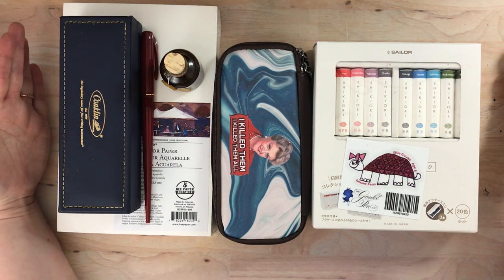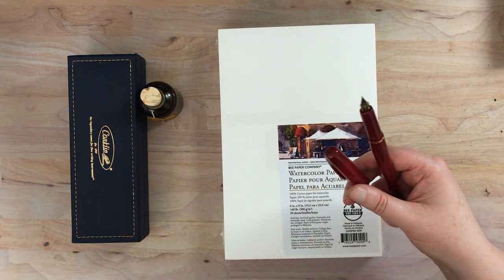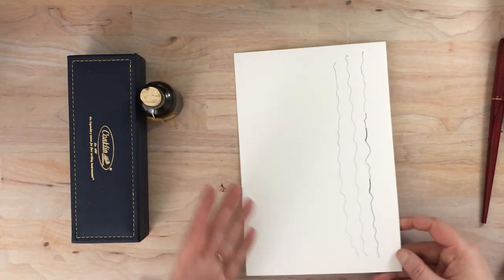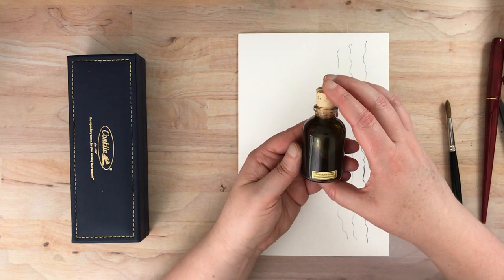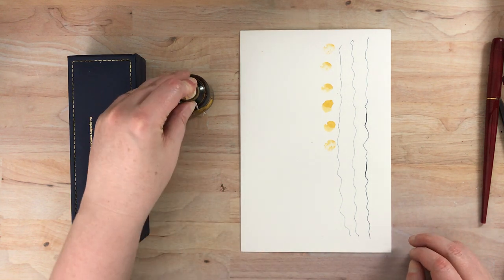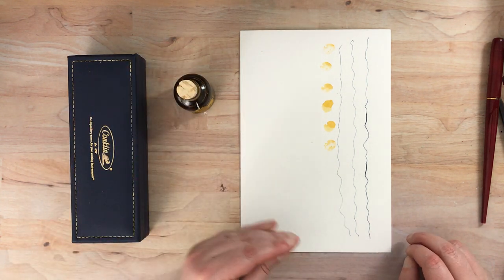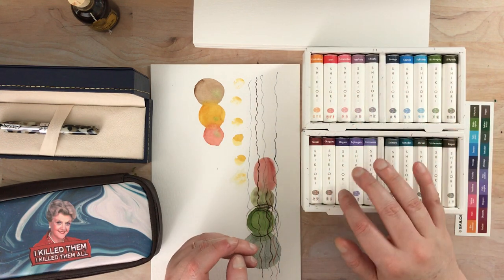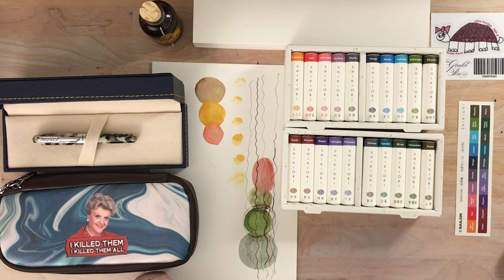Recent Random Purchases including Sailor Shikiori "Bookcase" Ink Cartridges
Murder She Wrote "I killed them all" pen case

Platinum red desk pen

Platinum converter

Bee Paper 100% cotton watercolor paper

Conklin Minigraph fountain pen (different color--the color I have seems to be discontinued)

Sailor Bookcase ink set: This seems to be sold out at most places, but you can still get the individual "books" of ink at Goulet Pens